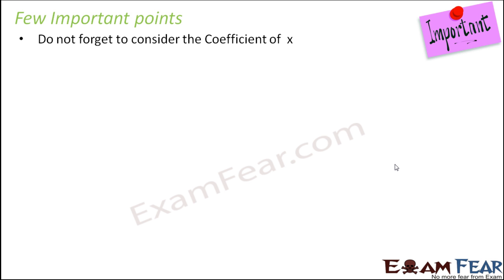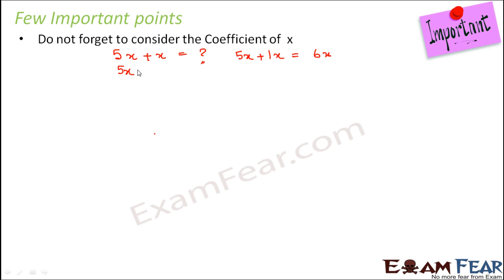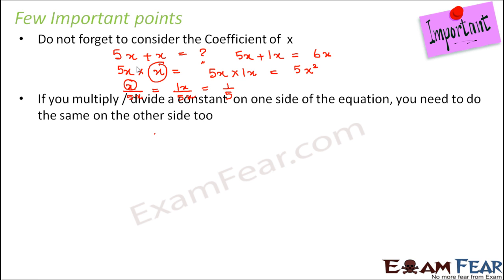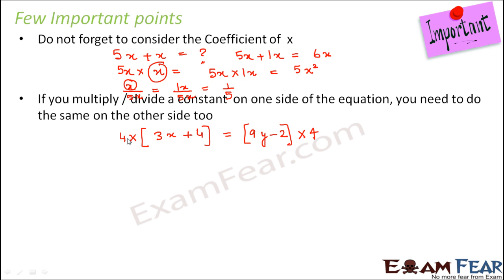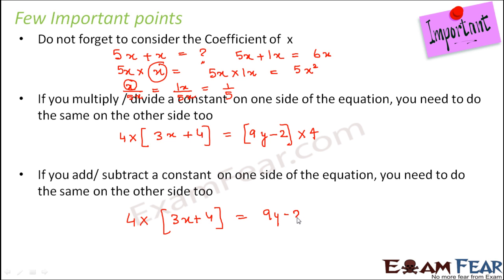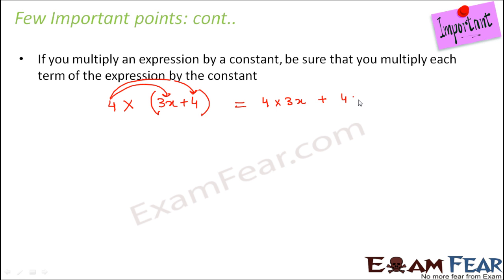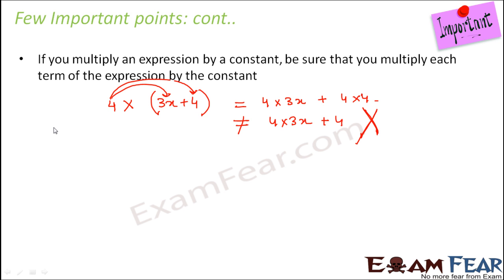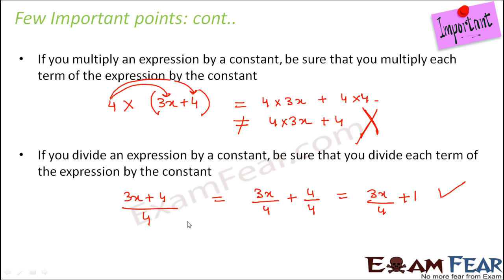Maths Factorization part 11 (Few Important Points) CBSE Class 8 Mathematics VIII